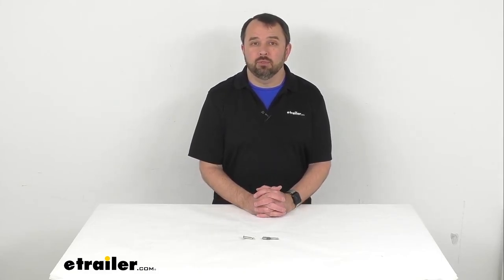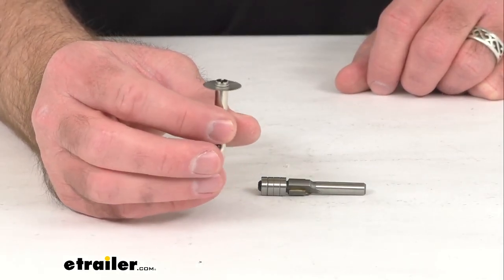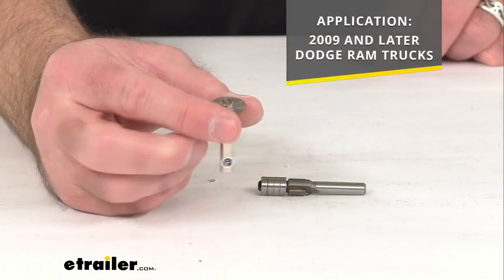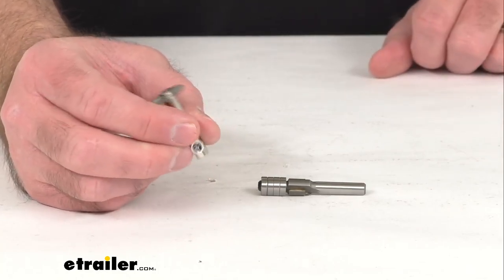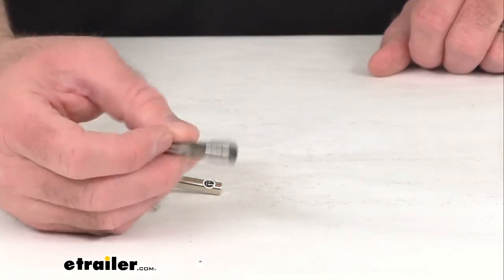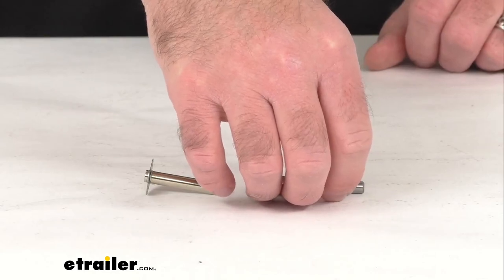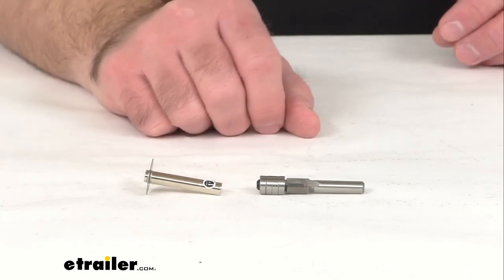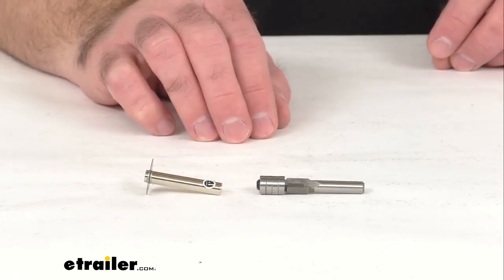etrailer | Ultimate Overview of the Router Bit Set for BullRing Stake Pocket D-Rings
Click for more info and reviews of this BullRing Tie Down Anchors,Truck Bed Tie Downs:

Hi, everybody.  Andy here with etrailer.com and today we're gonna take a brief look at this BullRing Stake Pocket Installation Tool Kit.  This saw blade bit and router bit kit is going to help you install your BullRing anchors in the covered pockets on your 2009 and later Dodge Ram truck bed rails.  This is going to be a very simple procedure.  You're just going to simply attach the saw bit to your router to remove the inner plastic edge in your rear stake pockets of your Dodge Ram.  And then you're going to use this router bit to trim and smooth the edges out.

Now these bits are going to work with most standard American routers, and this is going to just make the already simple insulation of your BullRing anchors, it's just going to make it even more easier by helping you easily trim out those covered pockets on the rear of your Dodge Ram truck bed rails.  Well, that's gonna conclude our brief look today.  I do hope that it was helpful for you.  Again, my name is Andy. Thank you for joining me.